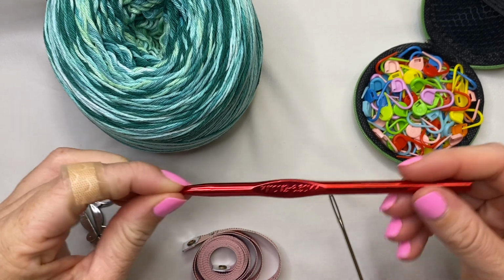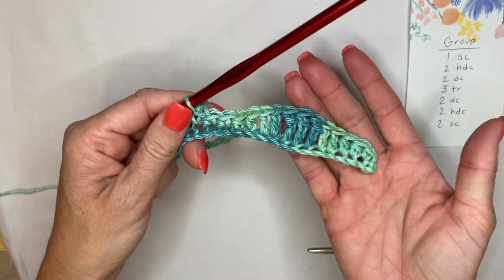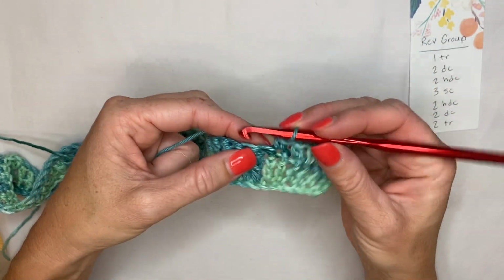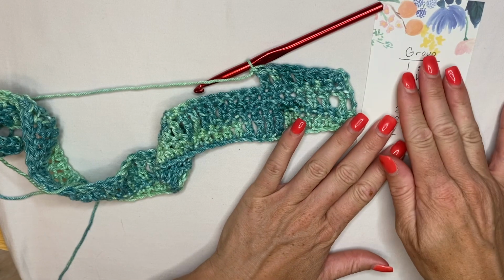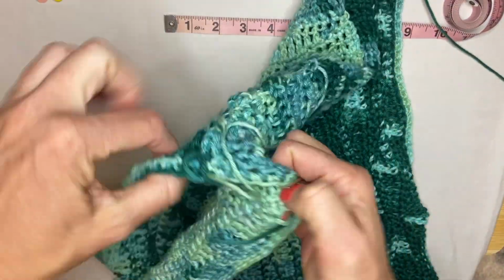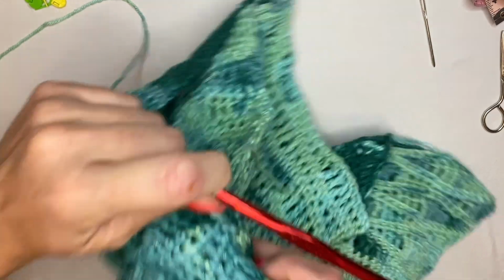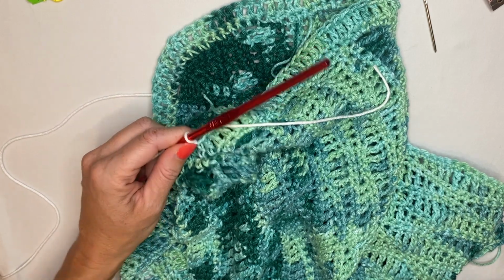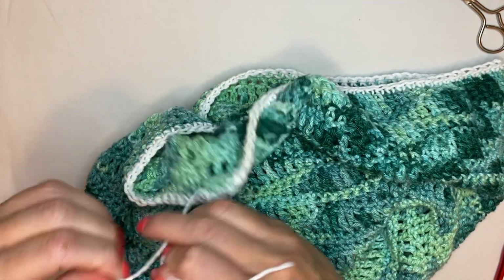Quick and Easy Crochet Top Tutorial for Beginners - Learn the Wave Stitch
Here is a quick and easy tutorial for crocheters of all levels. I take you through a step by step process on how to make this beautiful and fun wave stitch top, finished off with cute ruffle sleeves. You will need a 6.5 mm crochet hook and about 12 ounces of DK weight yarn to complete this top. I hope you all enjoy!